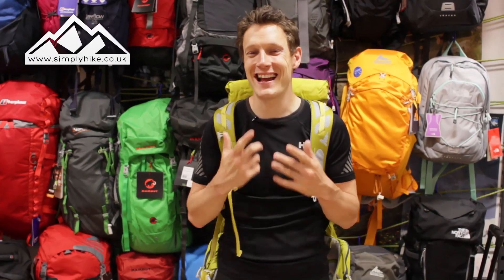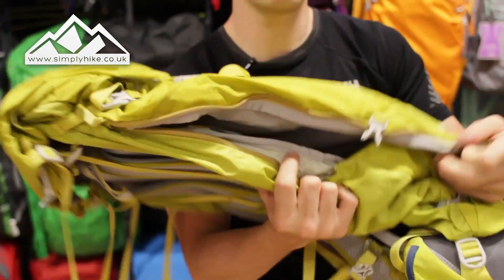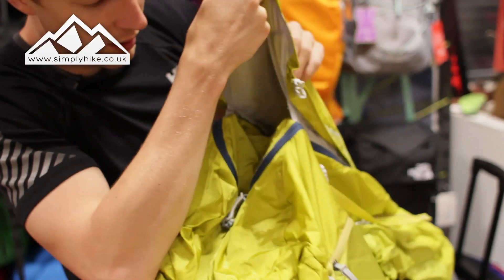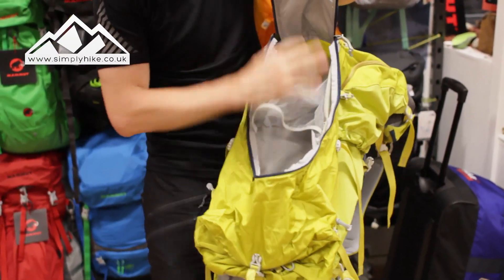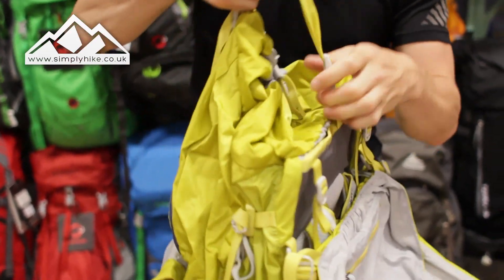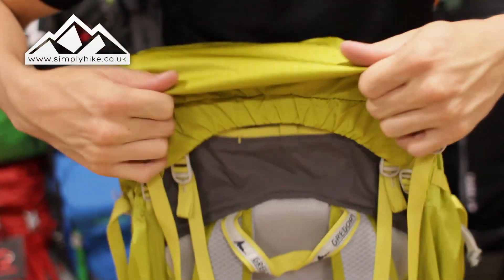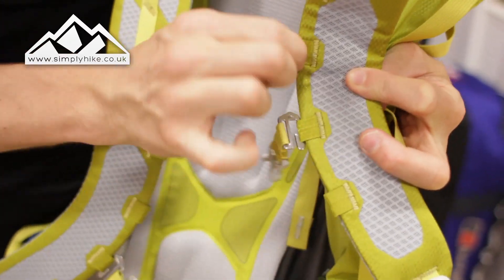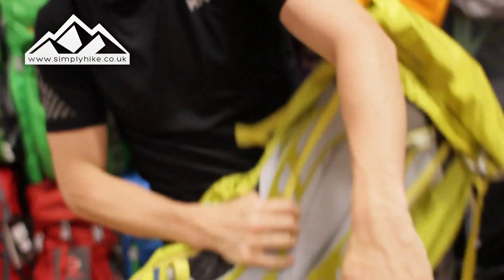Gregory Contour 50 Rucksack Review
The Gregory Contour 50 Rucksack features compression straps and shoulder straps! It has a large internal compartment for all your storage needs as well as an integrated rain cover.